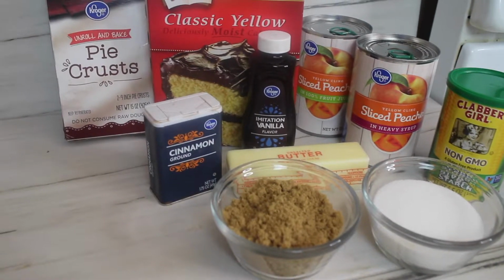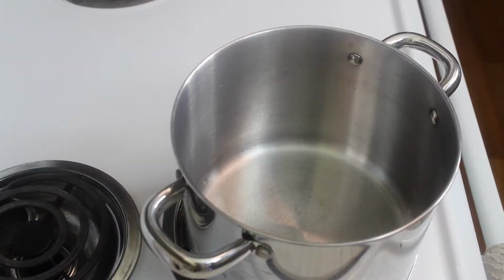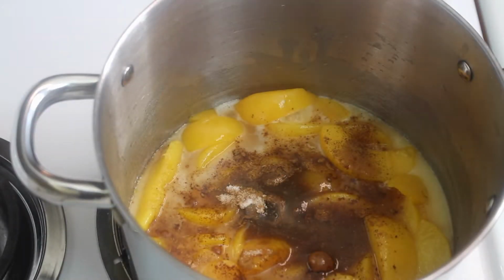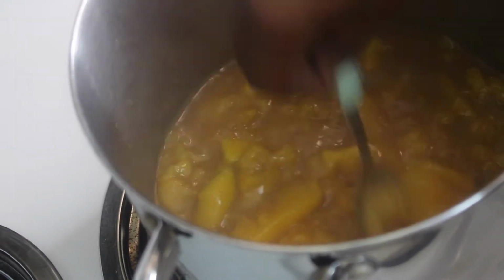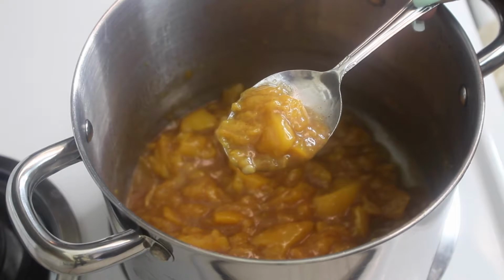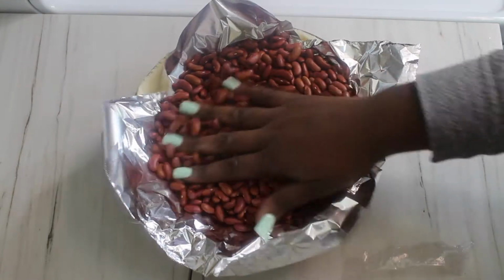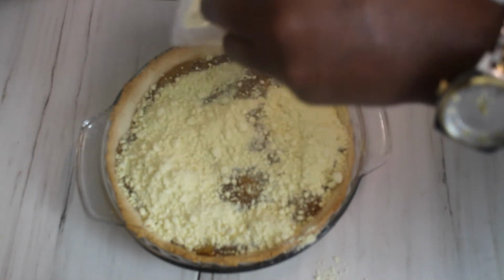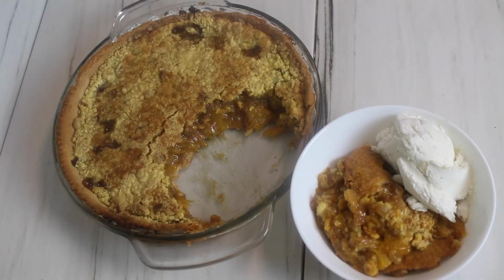Easy Peach Cobbler Pie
This video is for my co-worker Christine! HEEEY GIRL HEEEEY!
Peach cobbler has always been one of my favorites. Especially with the buttery crumb topping.
I hope you enjoy this video just as much as I enjoyed making and eating it.

Ingredients

Canned Peaches -  (2)
White Sugar - 1/4 cup
Vanilla extract - 1 tsp
Cinnamon - 1/2 tsp
Pie Shell Dough

@KEISHA BEEE - on SNAPCHAT, on INSTAGRAM, on TWITTER,
on GOOGLE PLUS

⌲Mailing Address